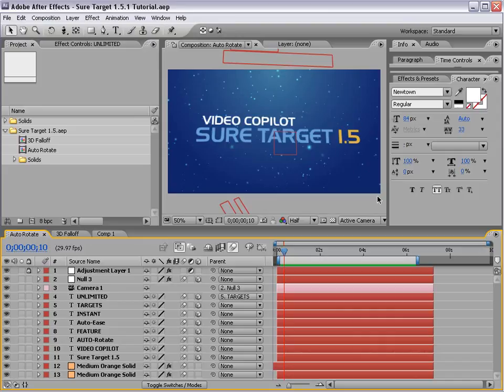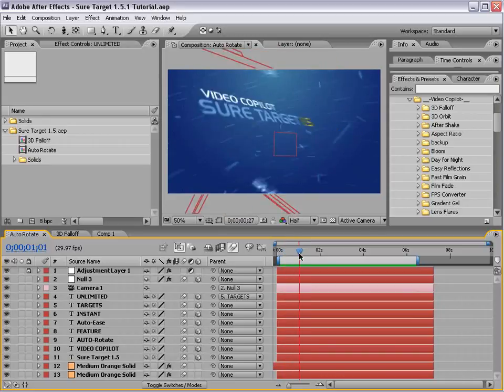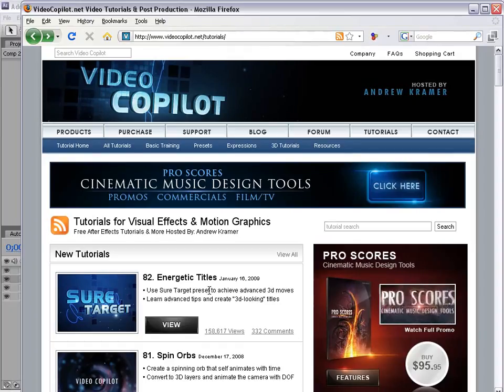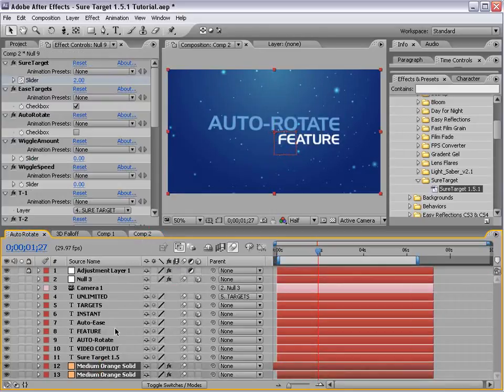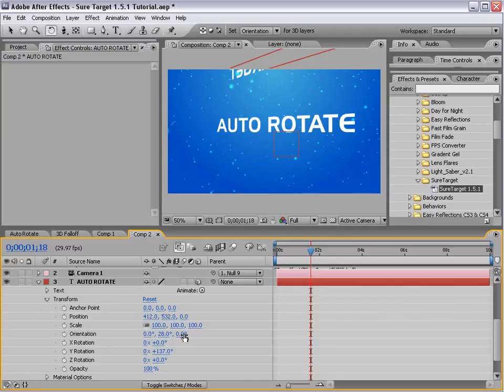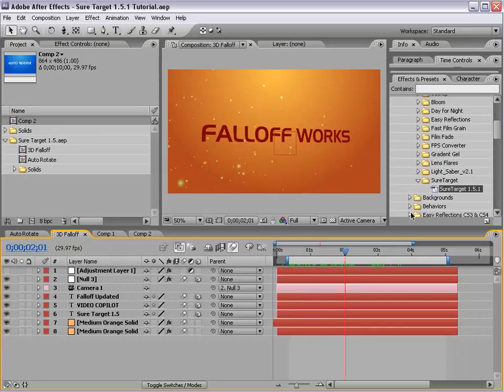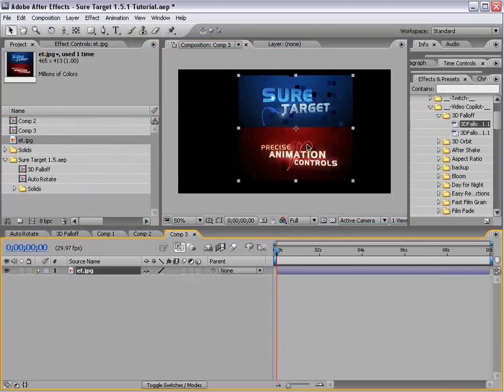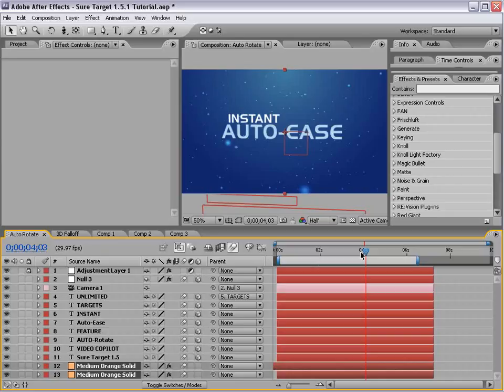83 - Presets & More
Sure Target has been updated with several new features
3D Falloff preset also updated to use with Sure Target